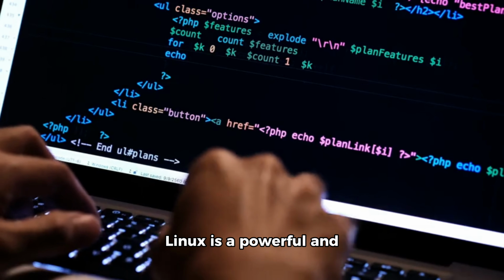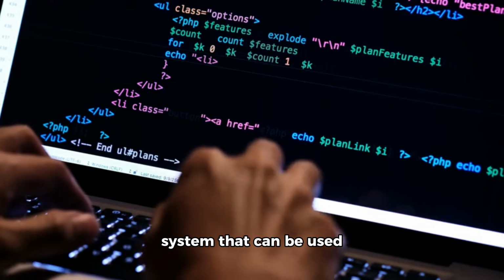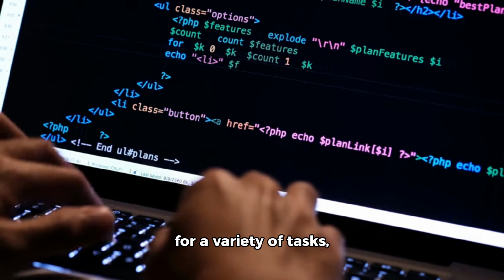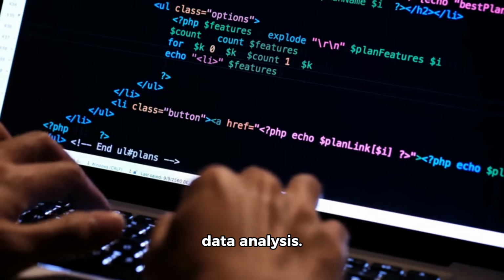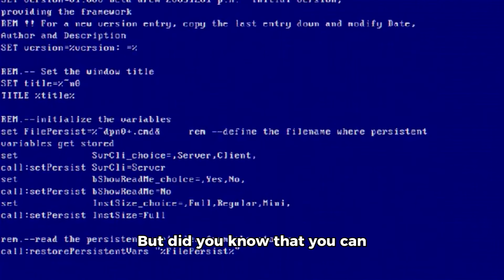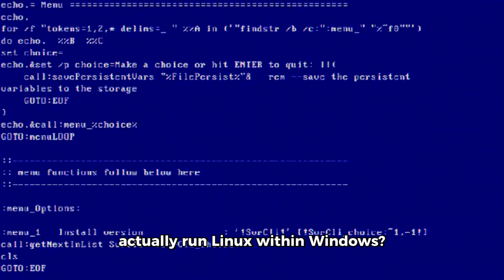How to Run Linux on Windows: Step-by-Step Guide 2024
Want to experience the power of Linux on your Windows PC? In this easy-to-follow tutorial, we'll show you how to run Linux alongside Windows using simple tools and techniques. Whether you're looking to try out Linux for development, learning, or just curious about the system, this step-by-step guide will walk you through the entire process. No prior experience needed—just follow along and start using Linux on your Windows machine today!